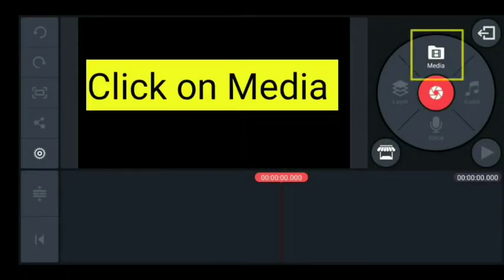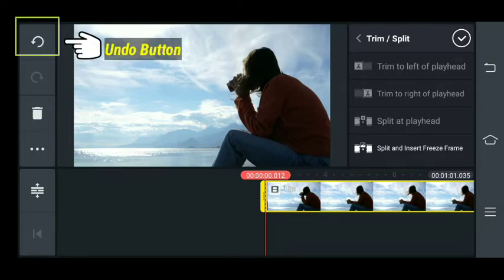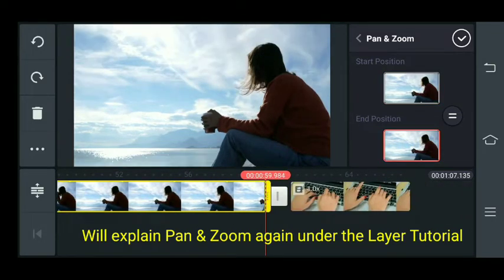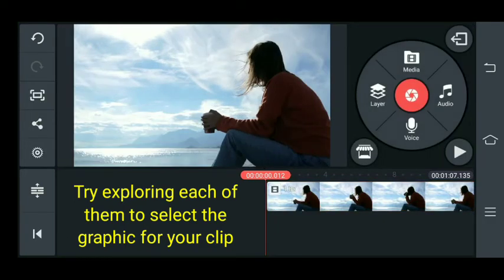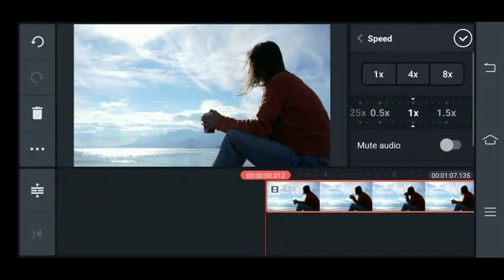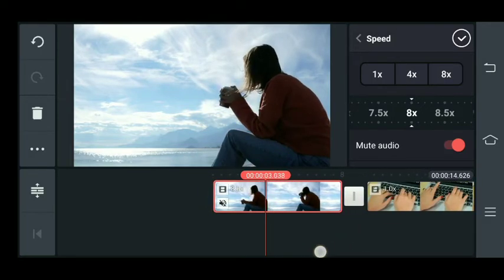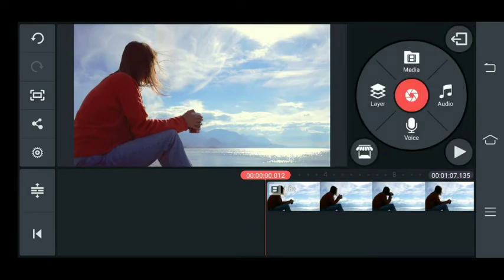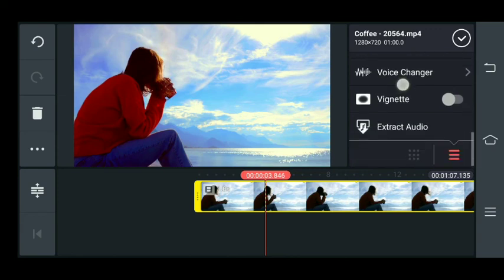Kinemaster Video Tutorial Part 1- Media Tab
As I am learning about the app, I am creating videos to capture all my learnings. This is also a way to help new video masters come up to speed.

1. How to add video clips to the app
2. A detailed walkthrough of each function for a video formating.
3. How to trim/split a video clip, how to split a video clip into two, how to add a freeze pan
4. How to Pan or Zoom the video
5. How to add clip graphics or transitions to each video clip.
6. Usage of speed function - Fastforward and Slow motion effect.
7. Introduction to  Reverse effect of an existing clip
8. Usage of Rotate and Mirror option
9. Applying filters to videos and doing color correction
10. Intro about Vignette option

It is a long video hence I had briefly explained the audio features. Will be soon coming up with the audio features.